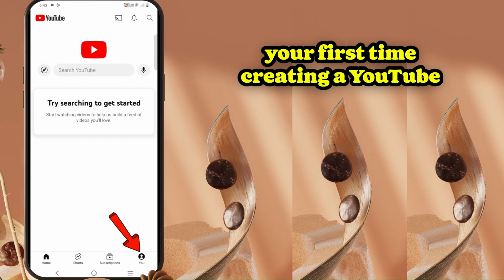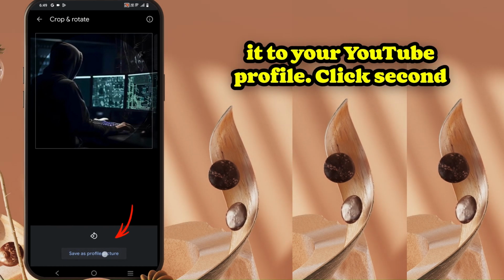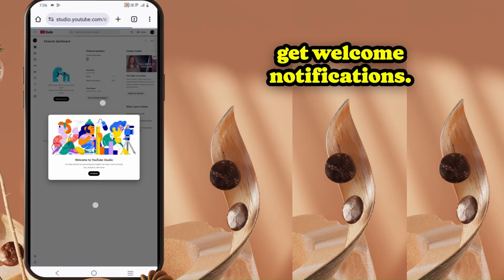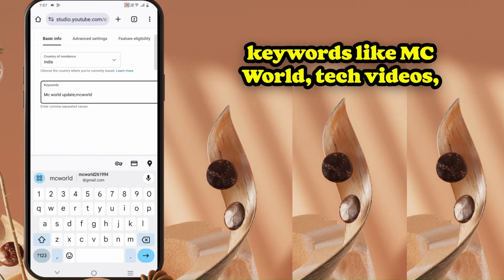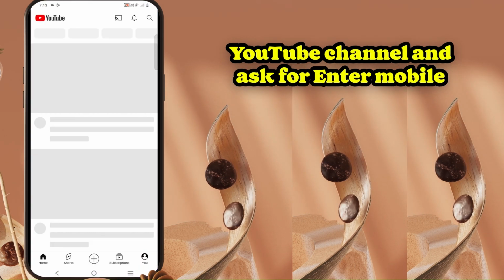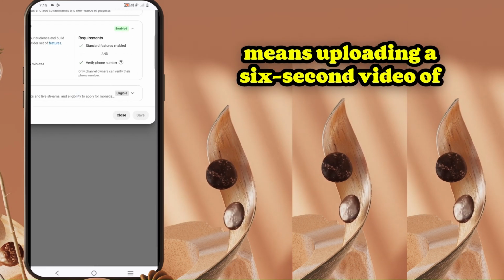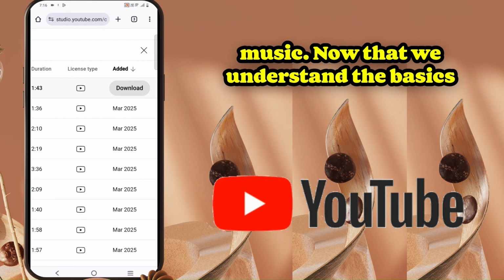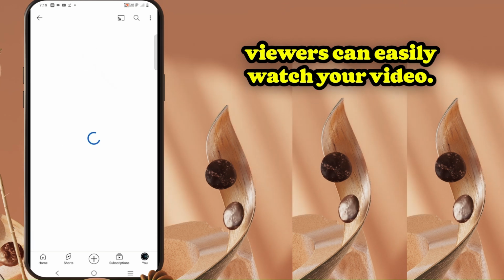How to create a youtube channel | Youtube Channel Kaise Banaye | Youtube ಚಾನೆಲ್ Create ಮಾಡುವುದು ಹೇಗೆ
youtube channel banaye
youtube per channel kaise banaen
youtube channel kaise banaen 2025
youtube par channel kaise banaye
youtube me channel kaise banaye
youtube pe channel kaise banaye
youtube par channel kaise banate hain
youtube channel kaise kholen
how to open youtube channel